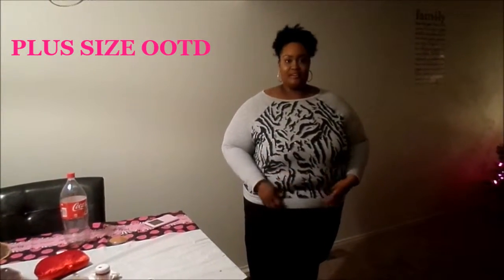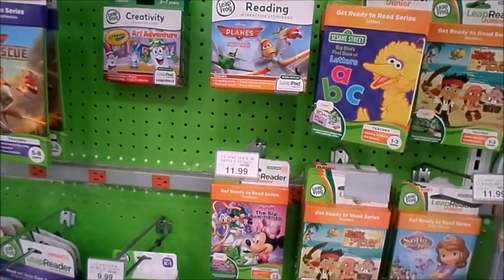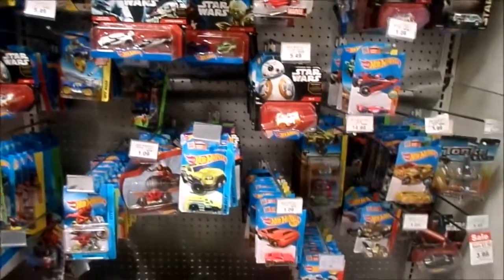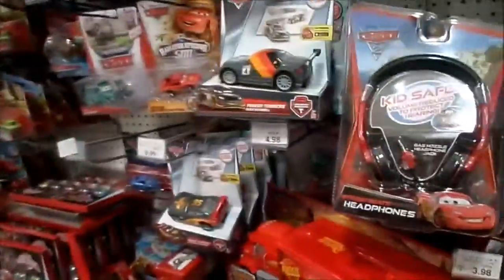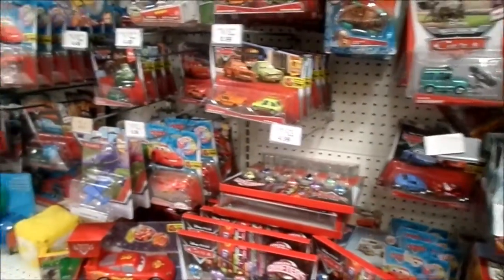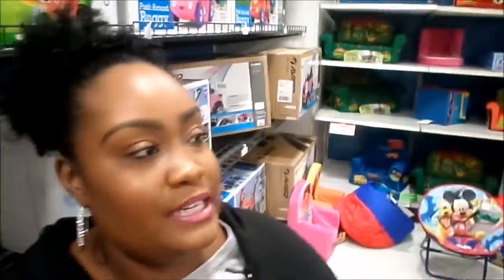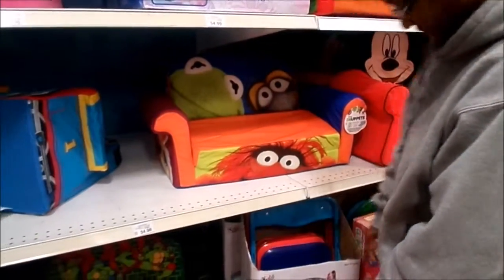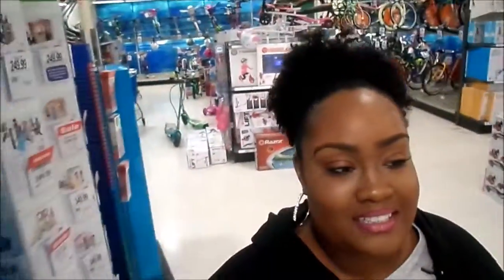VLOGMAS 2015 DAY 17 "WHY PUNISH HIM" |OurJourneyOfBlessings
What's up family, on this vlog we start Christmas shopping for Baby but we can't seem to find anything Paw Patrol.

HAVEN'T SEEN VLOGSMAS DAY 16 "LET ME TELL YOU"